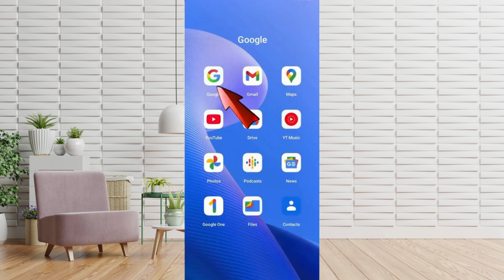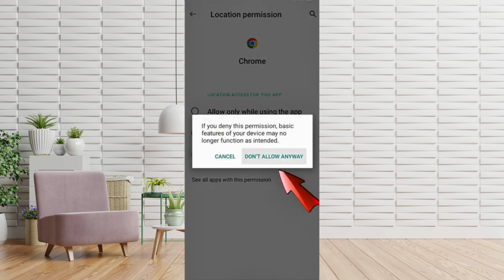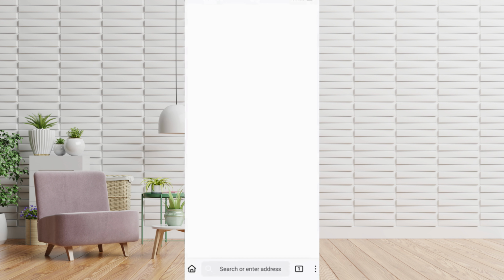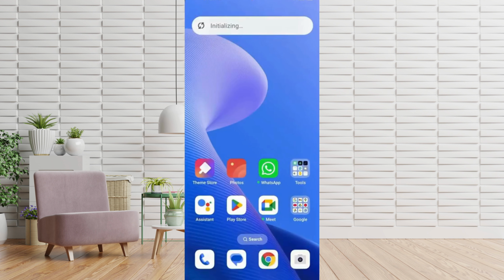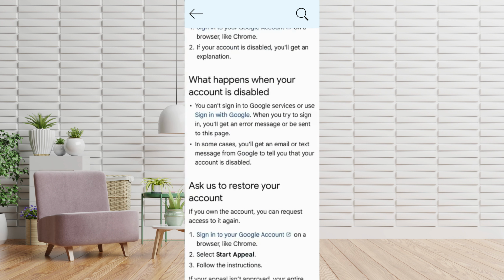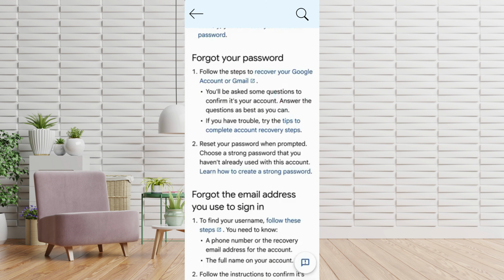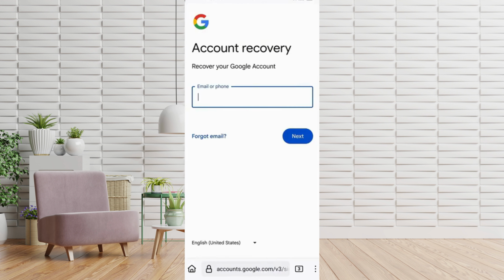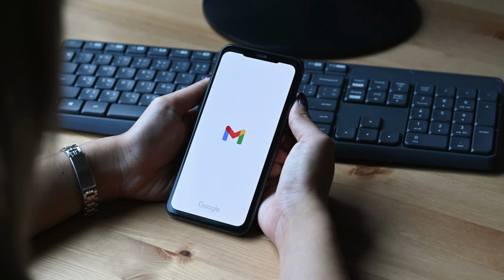Gmail permanently deleted? Here's how to get it back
Did you accidentally delete your Gmail account? 😟 Don’t panic! This step-by-step Gmail recovery guide (2025) will show you exactly how to recover deleted Gmail accounts and restore your Google account fast.

Follow this official Google recovery process to regain access to your emails, contacts, and Google Drive files. Works on Android, iPhone, and PC. Even if your Gmail was permanently deleted, this tutorial will help you get it back safely.

🔑 What You’ll Learn in This Video:

How to recover deleted Gmail accounts quickly

Steps to restore permanently deleted Google accounts

Fix Gmail login issues during recovery

Protect your Gmail account to prevent future deletion

📌 Why Watch This Video:

✅ 100% tested and working method
✅ Updated for Gmail 2025